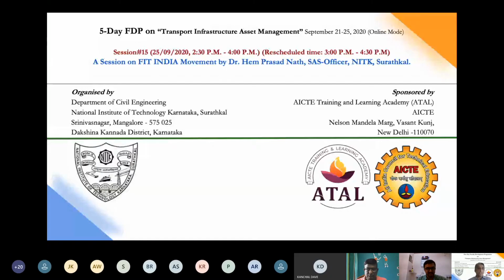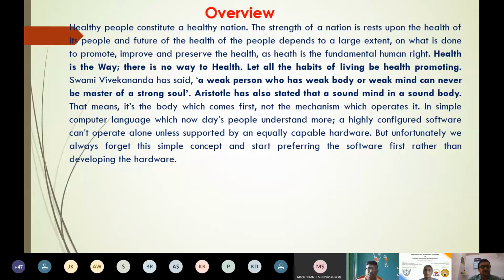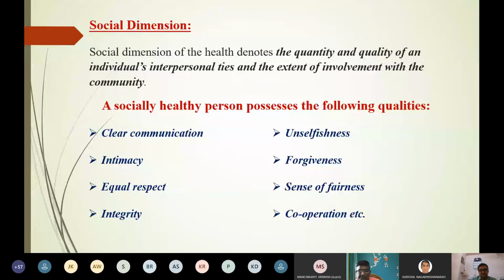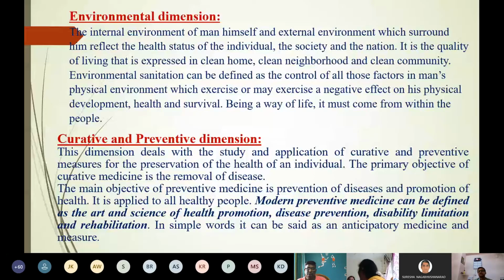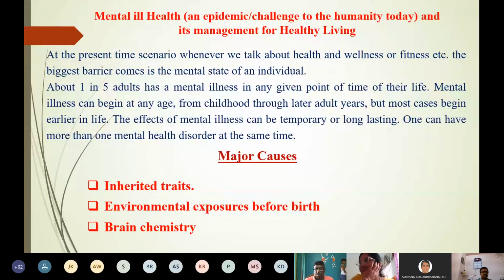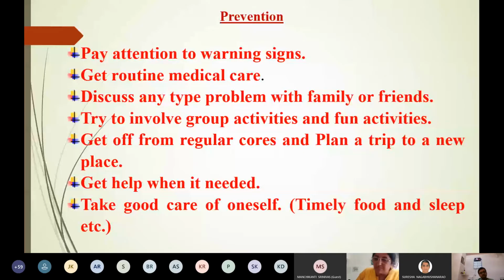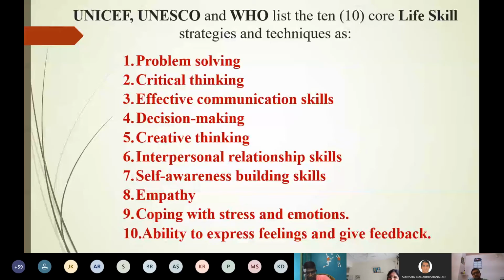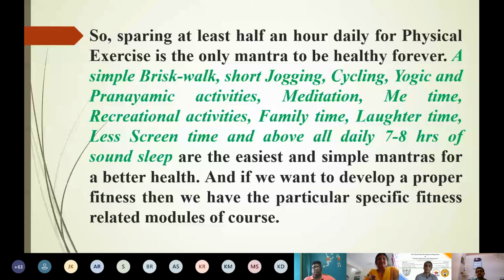Health Education, Mental Health and Modern Living Challenges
Health Education
Mental Health
Modern Living Vs Healthy Life
Webinar Talk @ Dept. of Civil Engineering, Five days Faculty Development Programme, NITK Surathkal